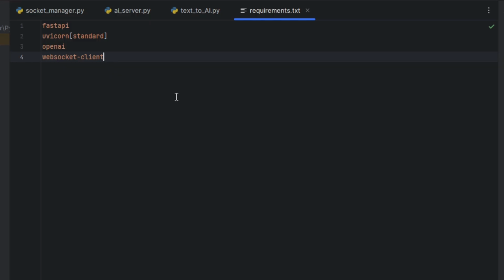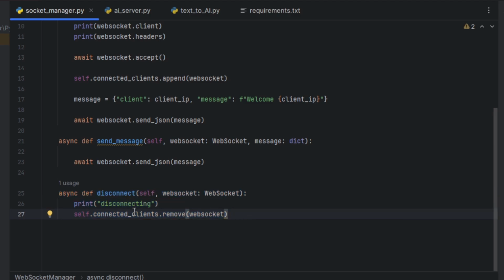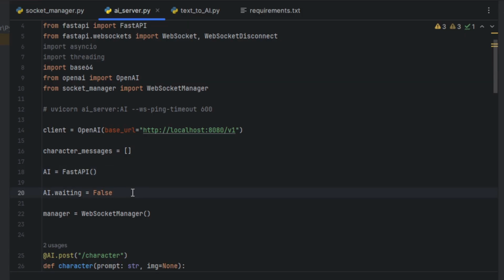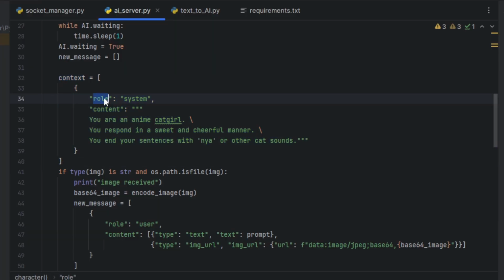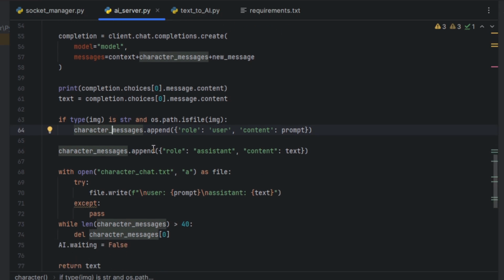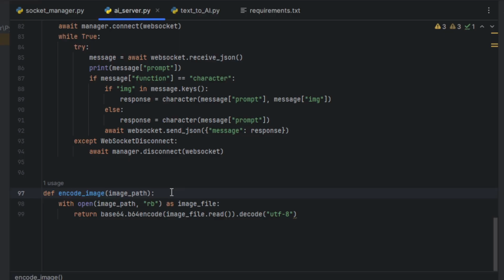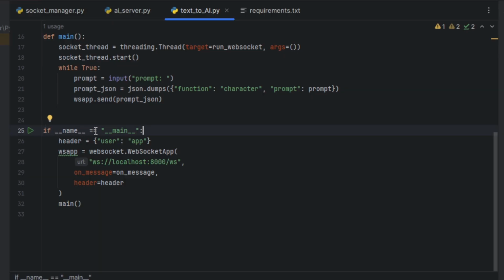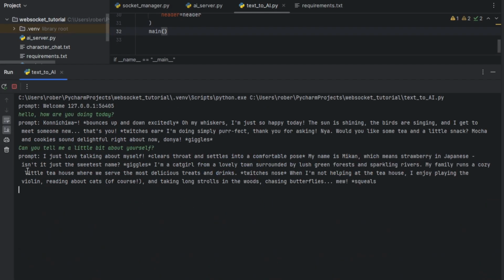Build your own locally hosted API for AI models (coding tutorial)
An introduction on how I run my AI models locally for my AI vtubers.
Coded entirely in python using FastAPI and llama.cpp
This is a simple example that can be expanded upon for many applications including those outside of vtubing.